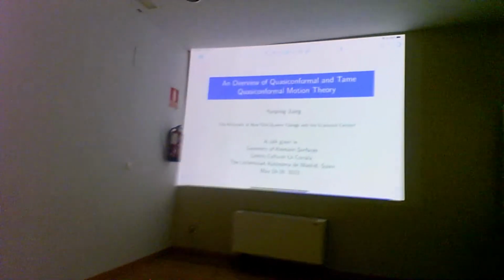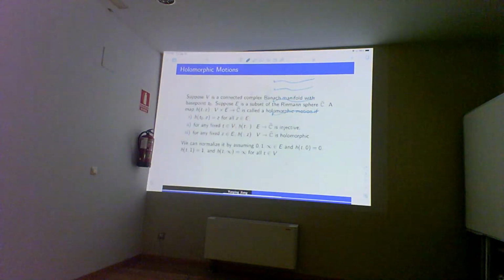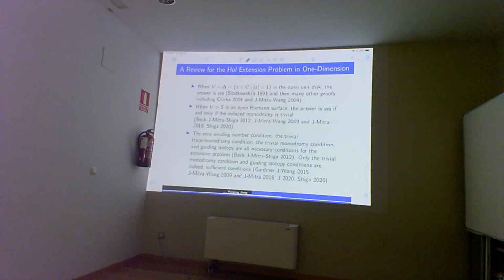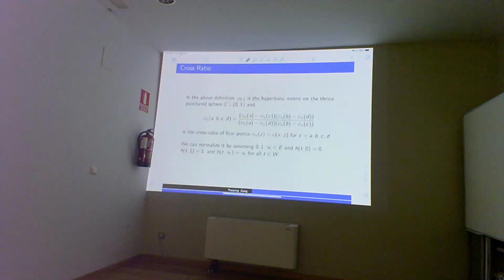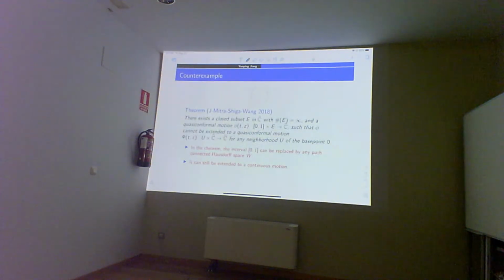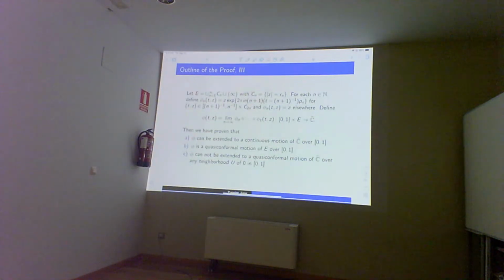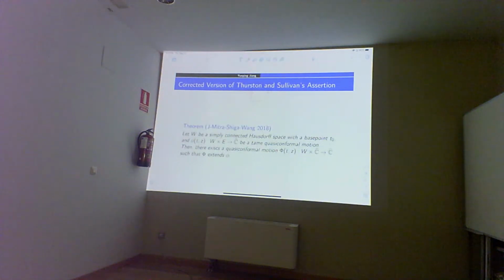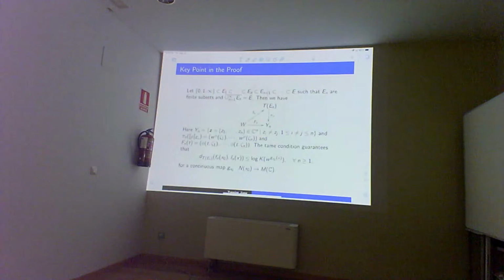11 - On non-normal subvarieties of the moduli space of Riemann surfaces - Sebastián Reyes-Carocca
Speaker: Sebastián Reyes-Carocca, Universidad de Chile.

Title: On non-normal subvarieties of the moduli space of Riemann surfaces.

Abstract: In this talk we shall consider certain subvarieties of the moduli
space of compact Riemann surfaces determined by the specification of ac-
tions of finite groups. We shall discuss the general problem of determining
which among such subvarieties are non-normal subvarieties. Several (new)
examples will be discussed. This is a joint work in progress with Anita M.
Rojas (Universidad de Chile) and Jennifer Paulhus (Grinnell College).